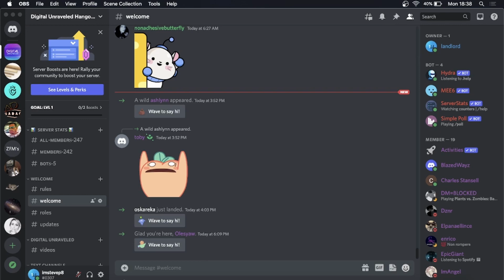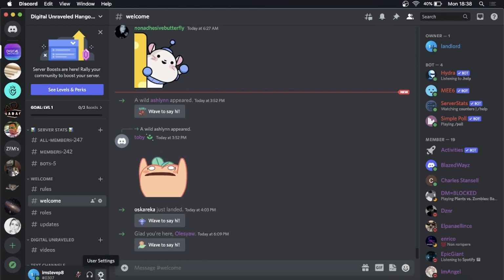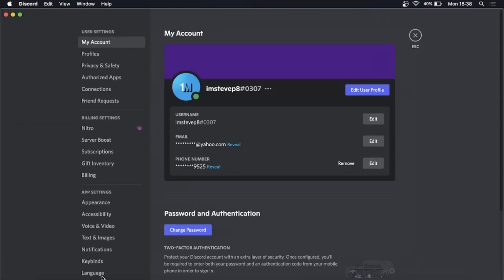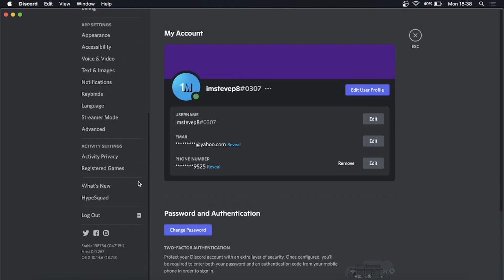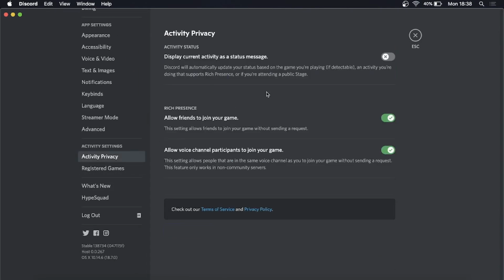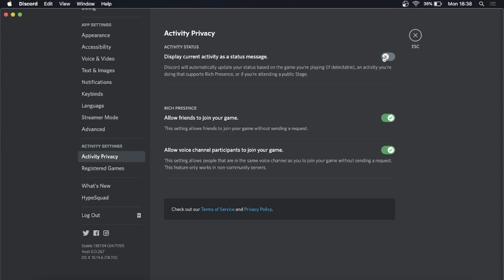How To Hide What Game You're Playing On Discord (2022)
Learn How To Hide What Game You're Playing On Discord